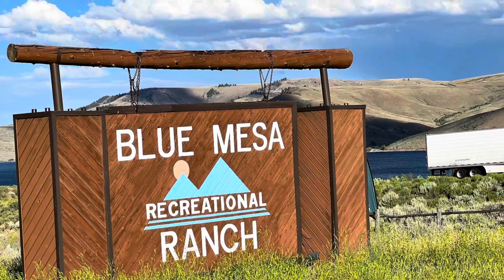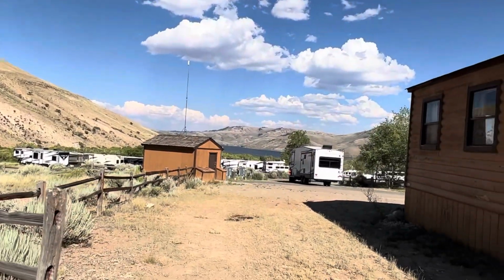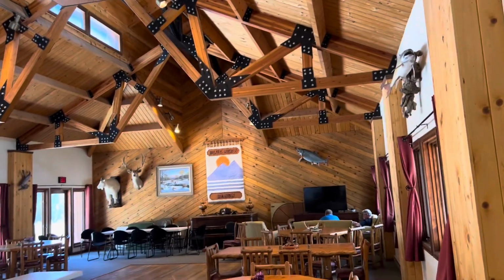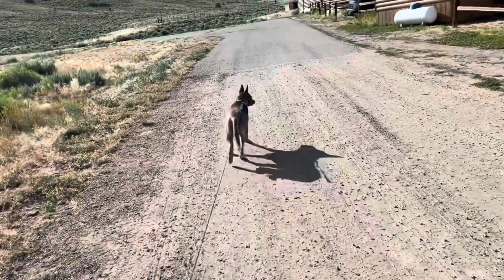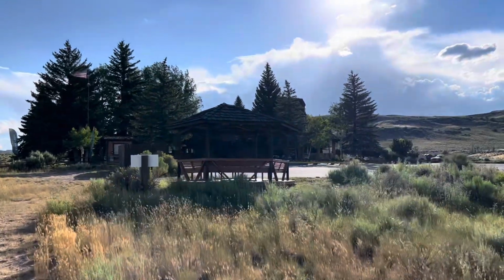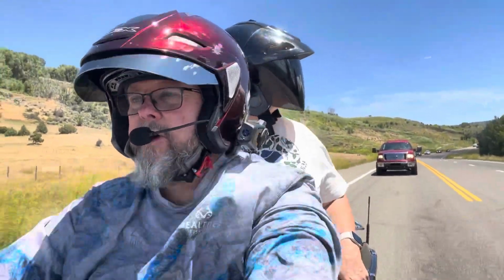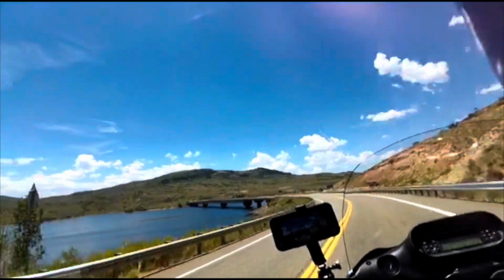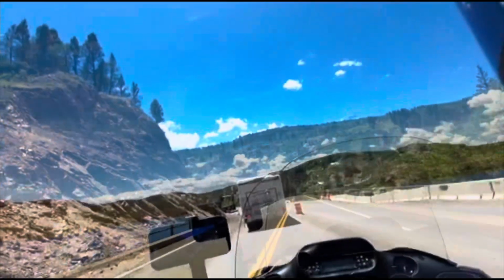Where did we end up? / Check out this campground and go for a ride.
Out arrival at Blue Mesa Ranch Campground.